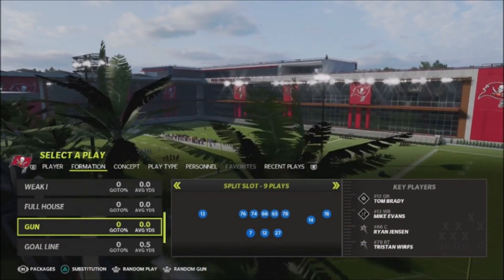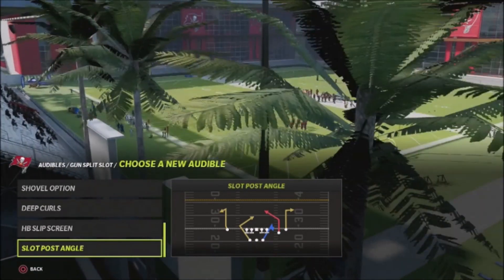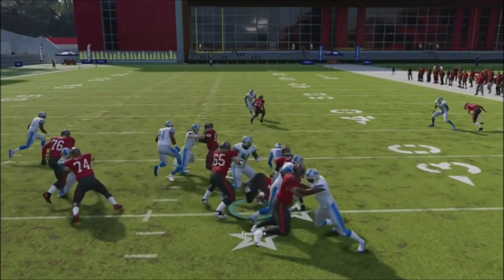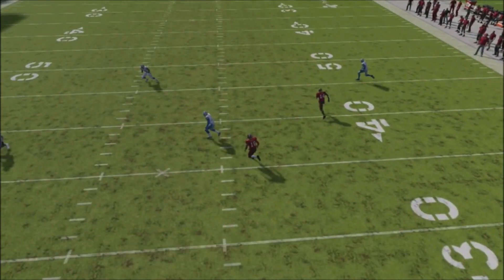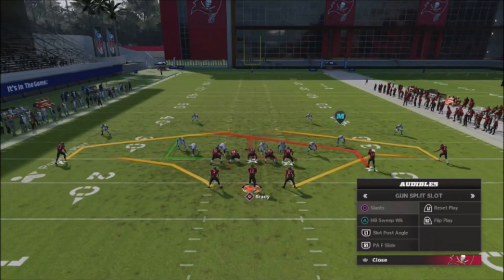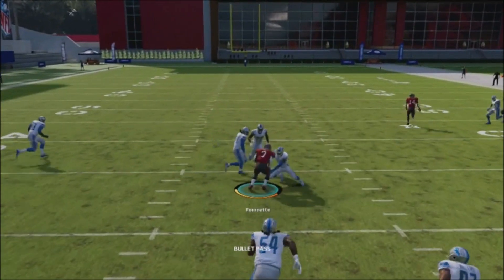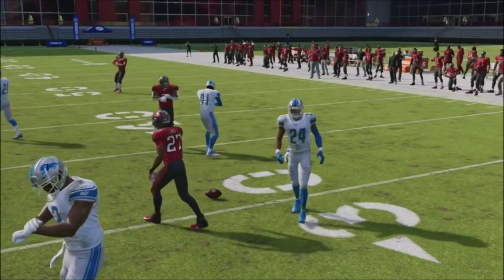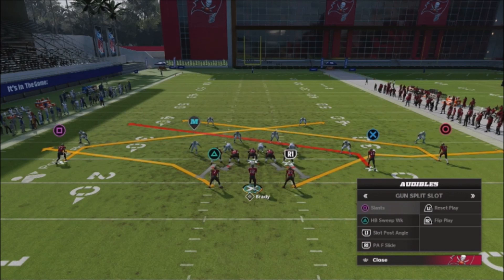The FULL OFFENSIVE SCHEME in Madden 22 Patreon Request RUN HEAVY OFFENSE Shotgun Split Slot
madden drafts
madden bundle
madden wager
madden superbowl
madden undefeated
madden pack opening
madden legend
madden defense
madden run defense
madden coverage